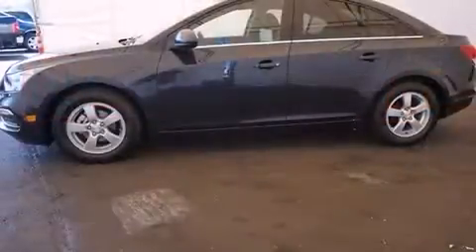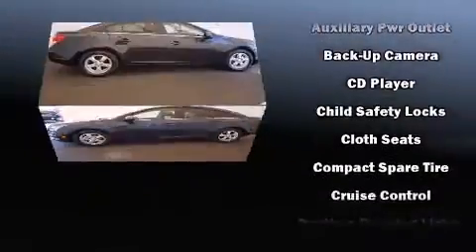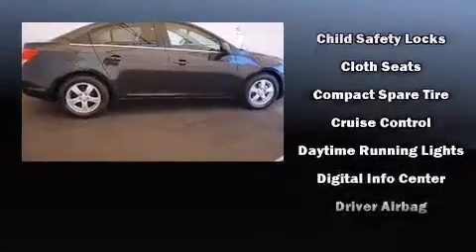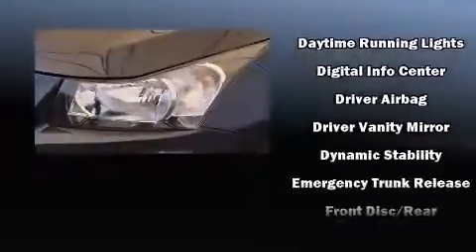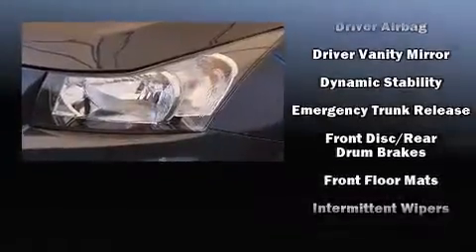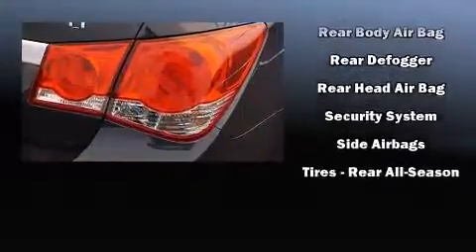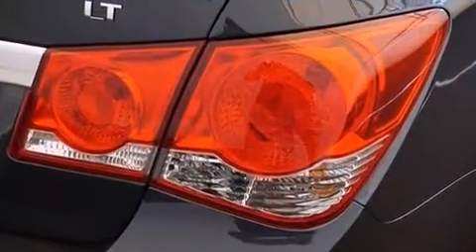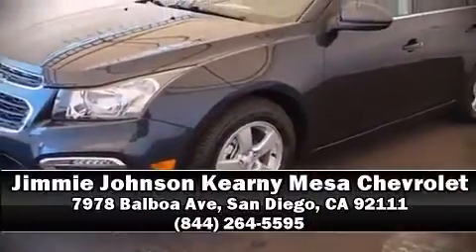2015 Chevrolet Cruze 1LT Auto in San Diego, CA 92111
Outstanding design defines the 2015 Chevrolet Cruze. This 4 door, 5 passenger sedan offers the latest in technological innovation and style. Performance and efficiency are both prioritized thanks to the efficient 4 cylinder engine, and for added security, dynamic Stability Control supplements the drivetrain. Both high fuel economy and flexible performance are assured by the 6 speed automatic transmission. A wealth of standard features means that you no longer have to sacrifice. Such as remote keyless entry, 1-touch window functionality, a tachometer, an outside temperature display, front bucket seats, tilt steering wheel, power windows, and much more. With side curtain airbags supplementing the rest of the safety network, you can be assured that you and your passengers will experience top-tier protection. We have a skilled and knowledgeable sales staff with many years of experience satisfying our customers needs. We'd be happy to answer any questions that you may have. We are here to help you.